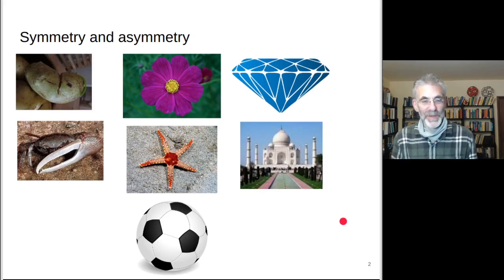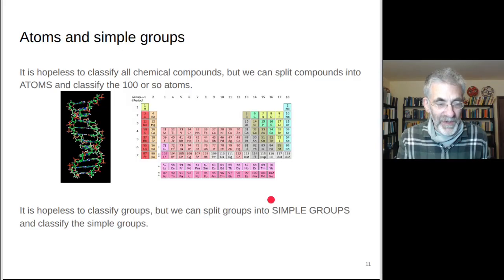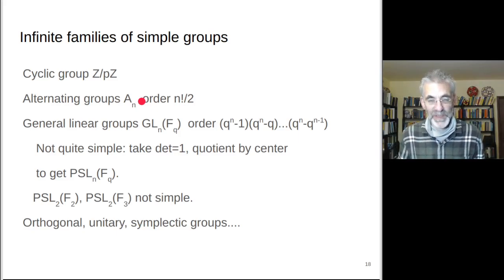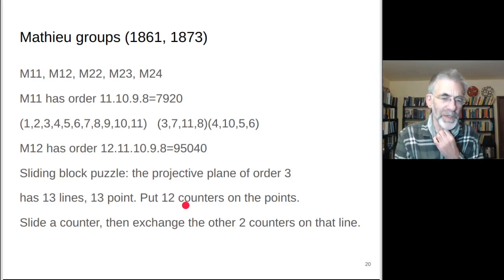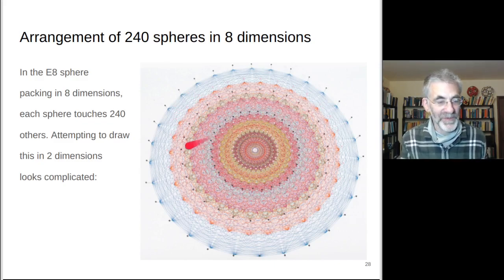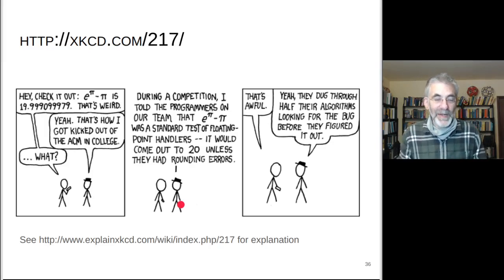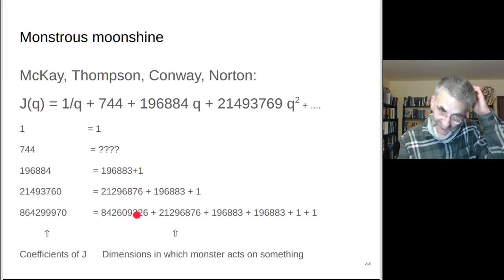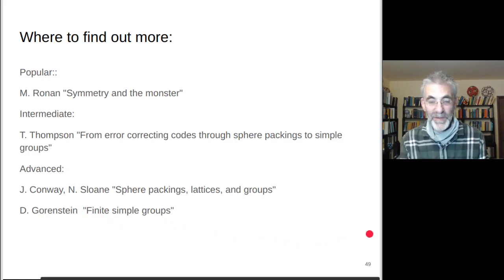Sporadic groups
This is an informal talk on sporadic groups given to the Archimedeans (the Cambridge undergraduate mathematical society). It discusses the classification of finite simple groups and some of the sporadic groups, and finishes by briefly describing monstrous moonshine.